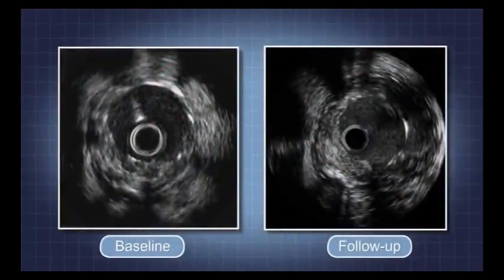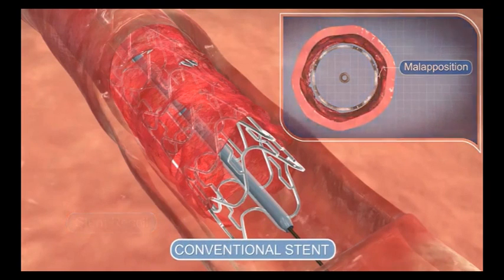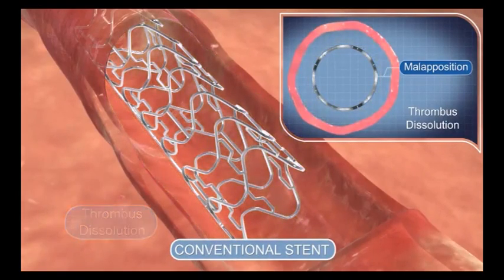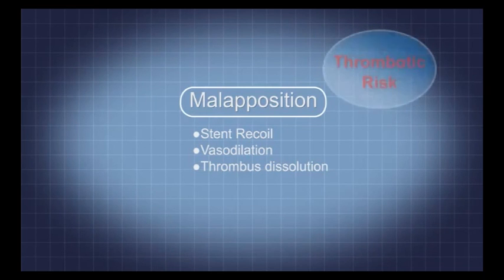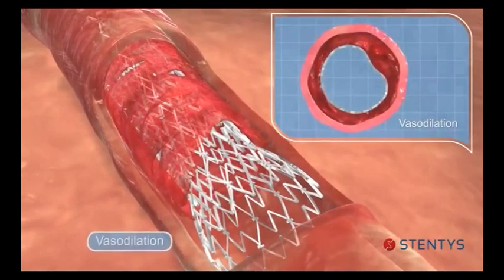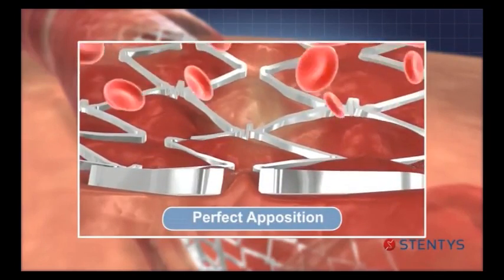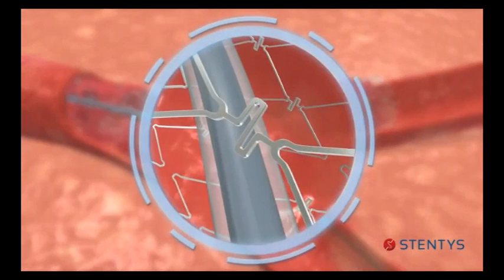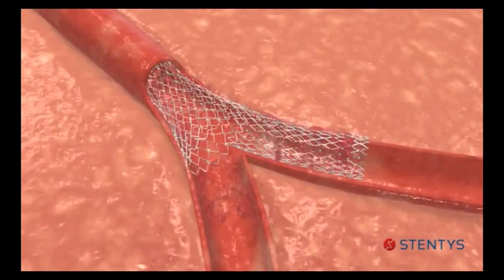Desobstrução de artérias com balões e stents na angioplastia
- A angioplastia é uma cirurgia endovascular realizada com o intuito de desobstruir uma artéria do doente do paciente. A angioplastia é uma cirurgia sem cortes ou pontos na pele.

A Angioplastia é uma técnica hemodinâmica realizada por punção e utiliza um minúsculo balão na ponta de um cateter, que é insuflado dentro da artéria obstruída com placas de gordura e sangue, restituindo o fluxo sanguíneo. Em alguns casos é necessário a utilização de uma mini tela de aço chamada stent que impede que placa de gordura volte a obstruir a circulação sanguinea.